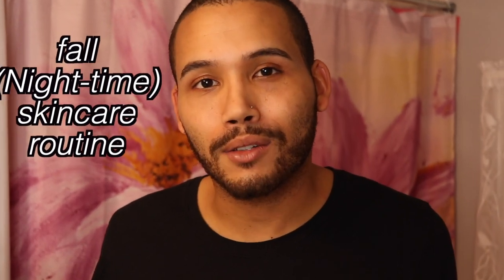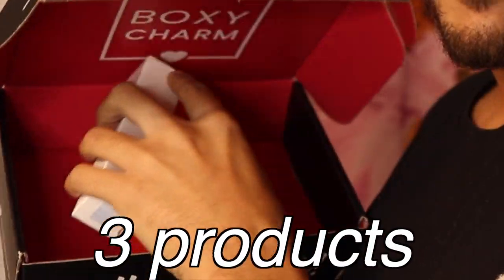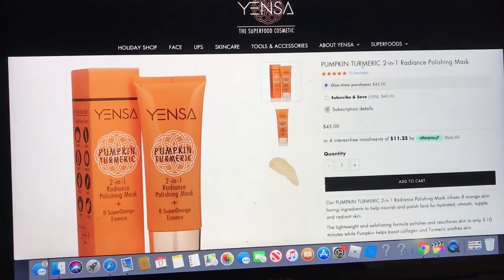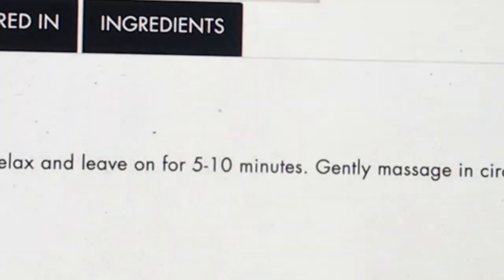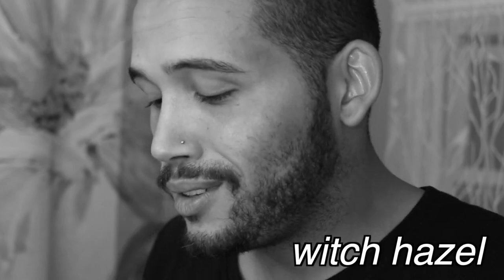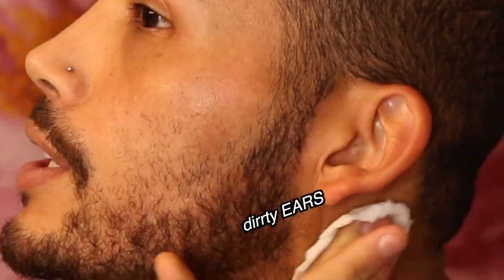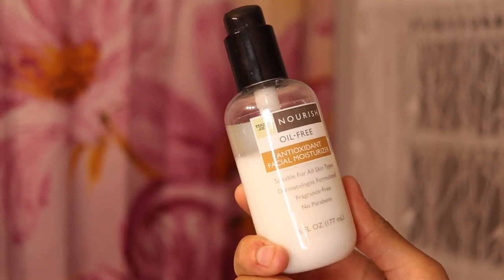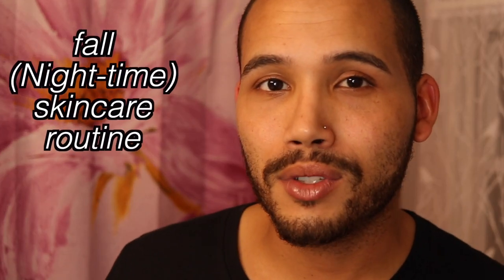My Fall Skincare Routine (nighttime) 2020 / Fall Skincare 2020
hey guys 😍❤️

My Fall Nighttime Skincare Routine 2020 anyone? lol maybe even some Fall Skincare 2020 ?

in todays video guys I wanted to show you guys my My Fall Nighttime Skincare Routine / fall skincare which is a very simple skincare routine nothing major ( im not that fancy ) lol I always use affordable skincare and 9/10 DRUGSTORE PRODUCTS ( might get rid of blackheads at home fast ! )

would you guys like to see a video on winter skincare ? maybe more for dry skin ? lmk down below :)

TimeSTAMPS ( currently updating )
0:00 intro
0:30 intro music
0:40 dramatic 3 new product reveal ( lol )
0:54 Yenza pumpkin tumeric pumpkin enzyme mask
1:40 forgot my TIMMERRRRRR !
0:01 video starts
3:46 video ends